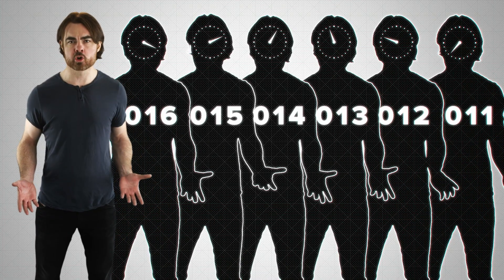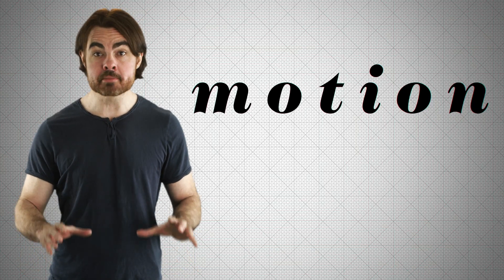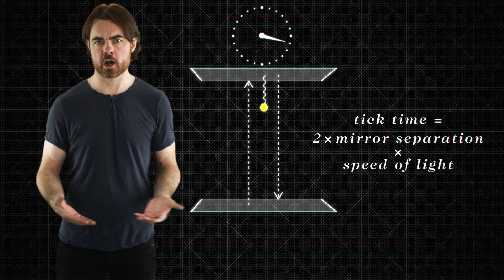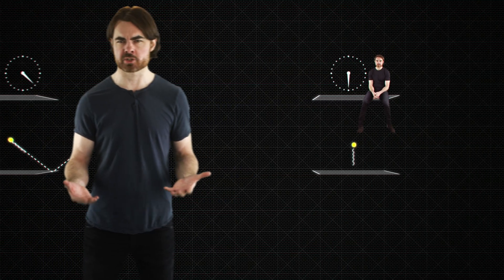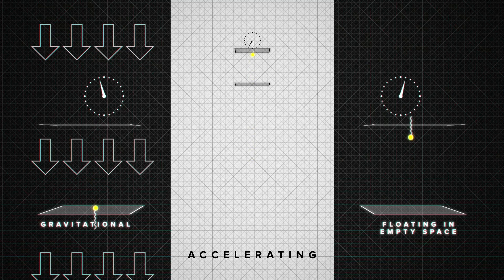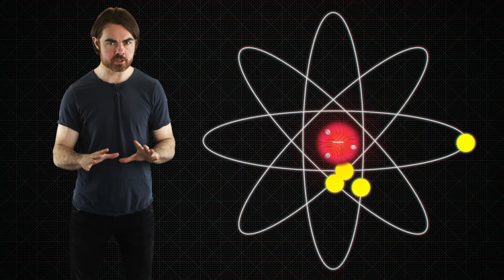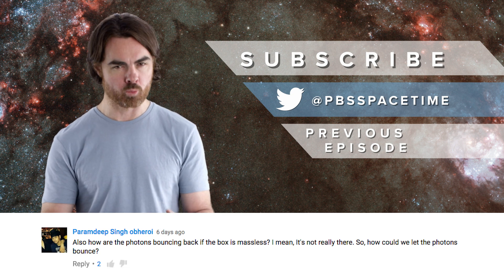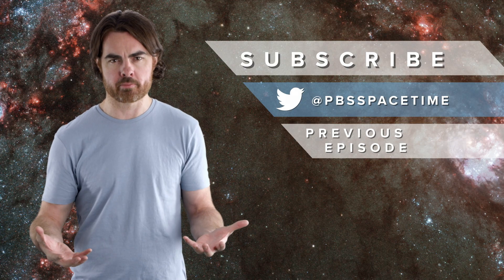When Time Breaks Down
This episode on the physics of time syncs perfectly with Pink Floyd's 'Dark Side of the Moon.'

Last week we learned how motion gives matter its mass. But how does motion affect time? Let’s dive deeper into the true nature of matter and mass by exploring Einstein’s photon clock thought experiment, and the phenomenon that is time dilation.